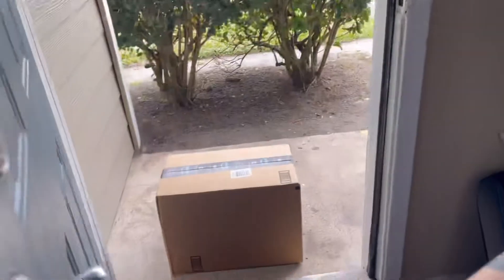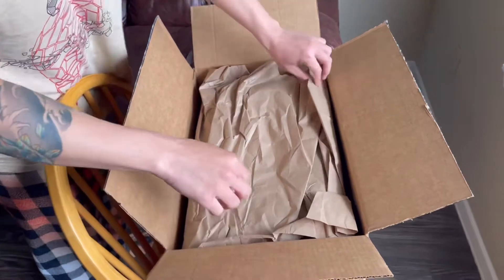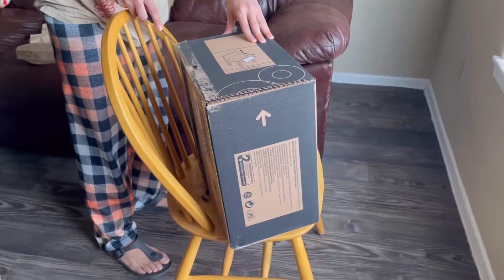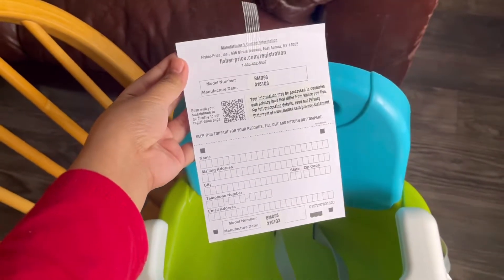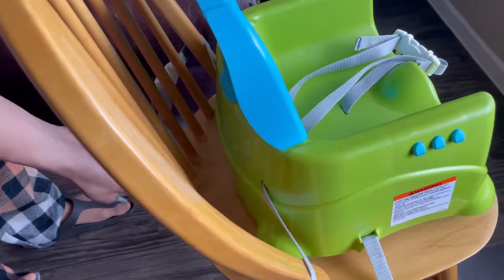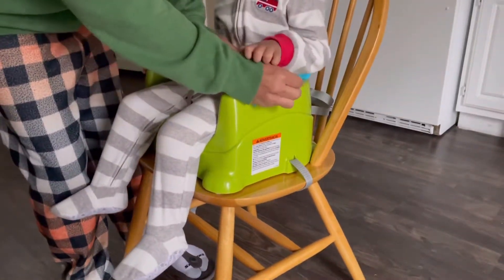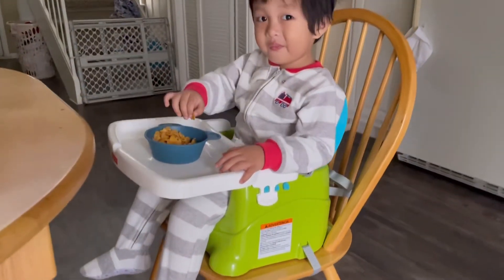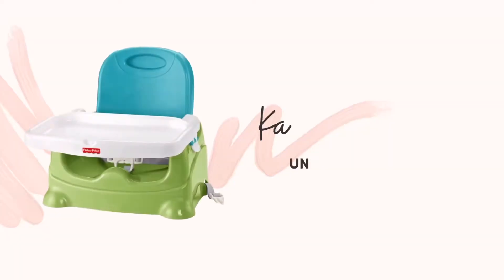Fisher-Price Healthy Care Booster Seat | Unboxing and Review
Watch my unboxing and review of Fisher-price Healthy Care Booster seat. And this is my first ever Amazon order! Dati, Shopee at Lazada nakakasanayan ko haha.

This is a budget-friendly toddler booster seat.

Find me in tiktok for my minivlogs: dzai kai